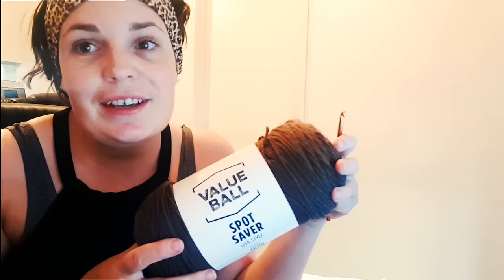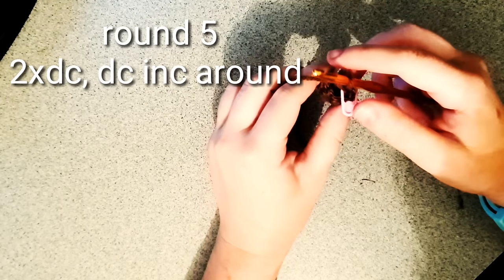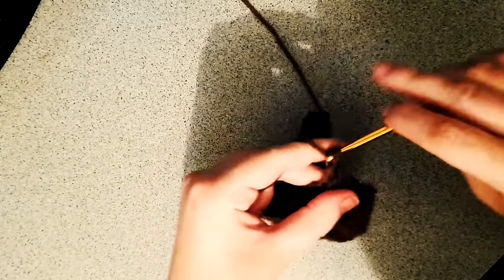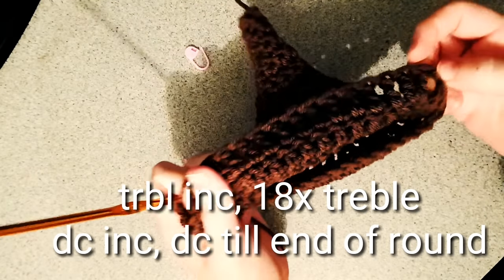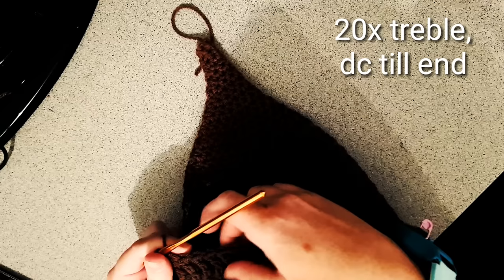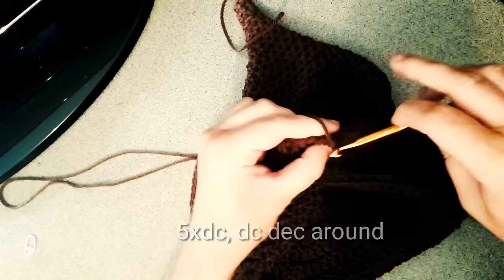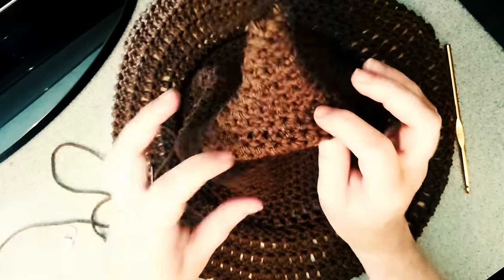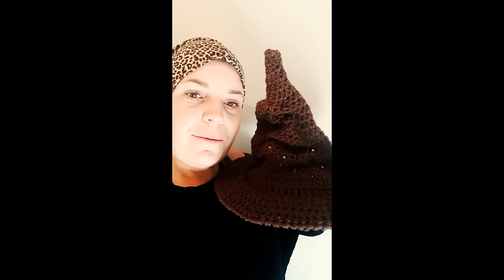Crochet sorting hat tutorial inspired by Harry Potter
It's my very first filmed tutorial so please be forgiving. If you have any feedback on how I can make the next one better I would love to hear about it in the comments.